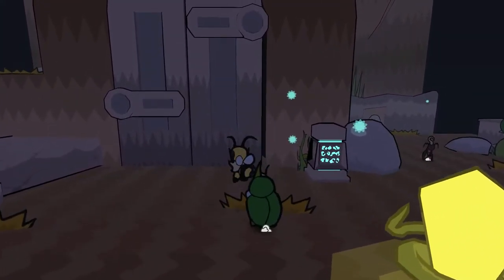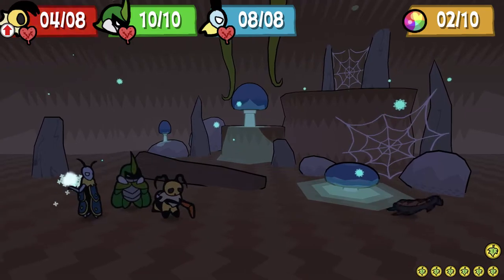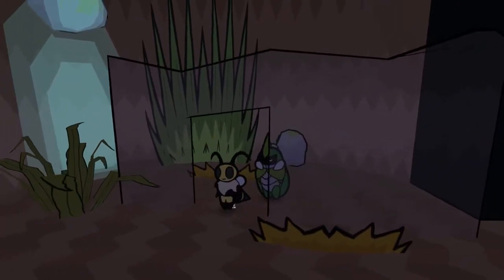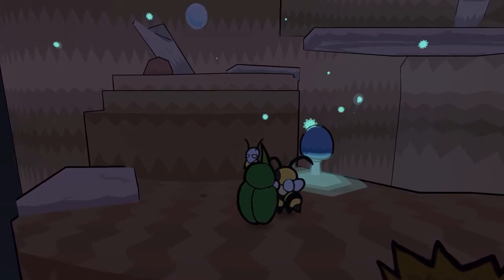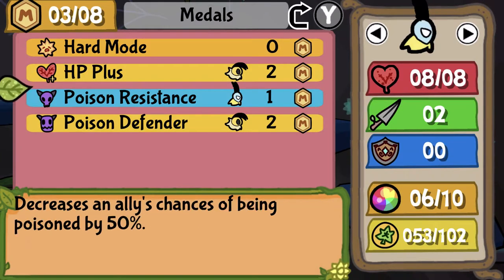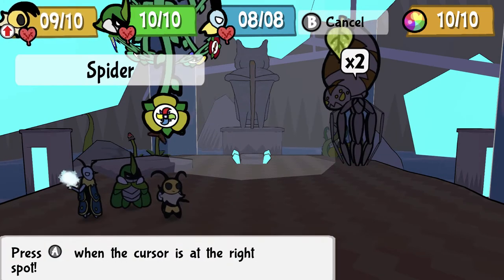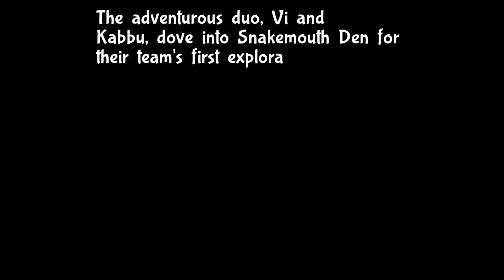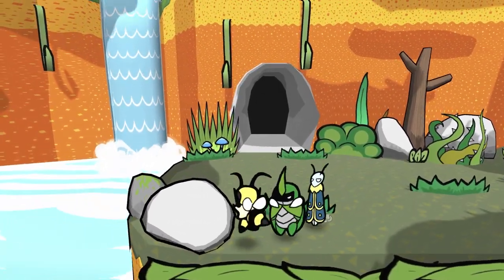Bug Fables - 3 - Soar to Unseen Heights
finally we get to see part of the game that didn't appear in my first thoughts video! yay! btw i love this game